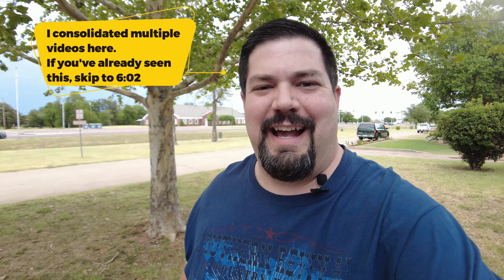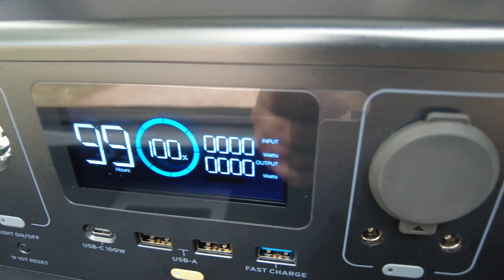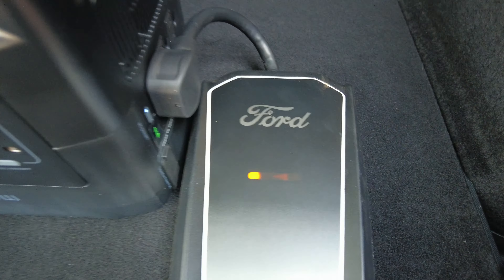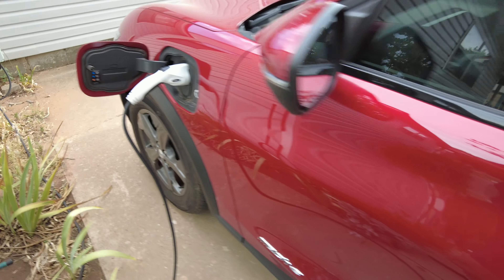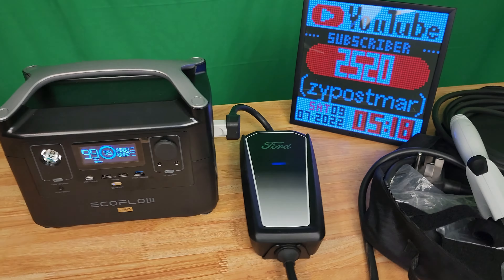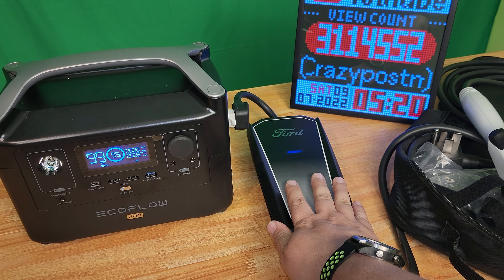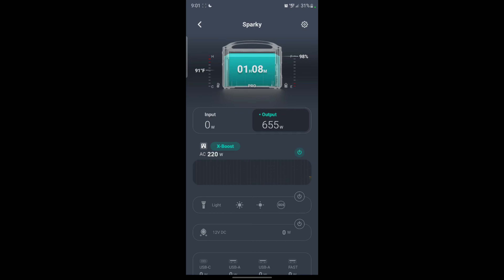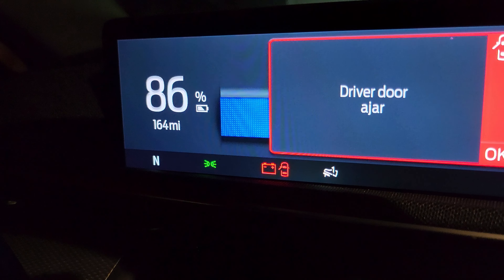Can you use a Ecoflow River Pro to charge a Ford Mach-E?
I made three different videos trying to get this to work I decided to consolidate them down into one video. I still don't think it really worked in the end, did I put energy into the car, yes! but was it practical or even enough to be able to use maybe not.

0:00 introduction
2:10 first try
3:33 second try
6:02 third try